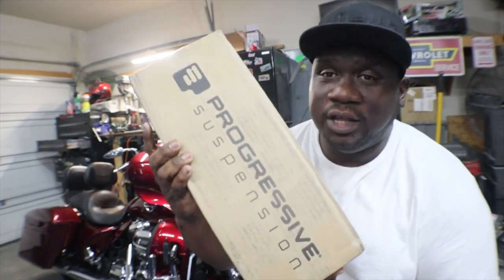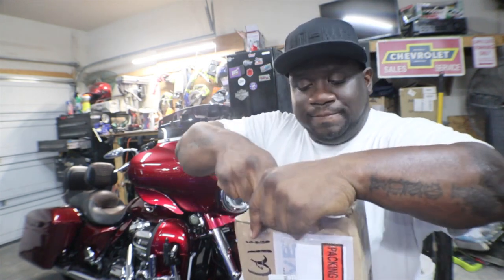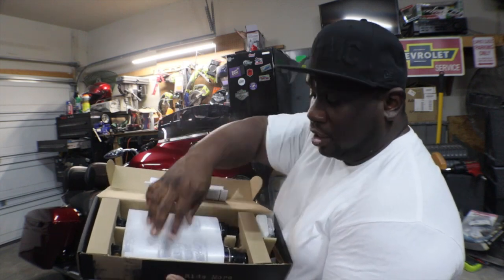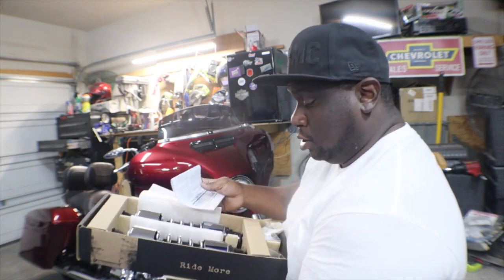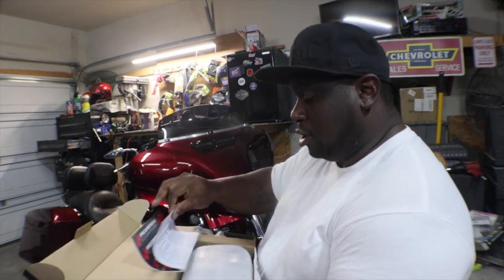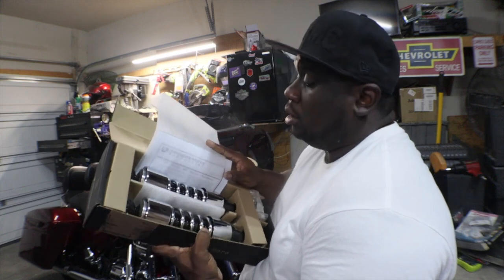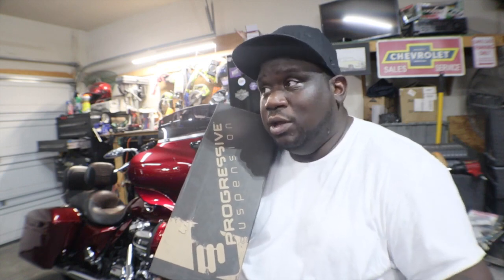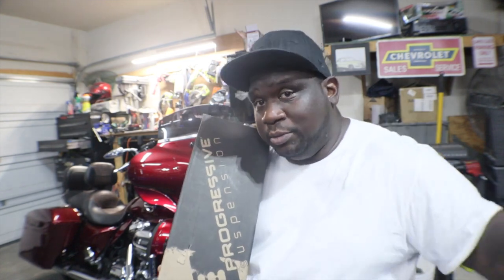WHAT DID WE GET FROM PROGRESSIVE SUSPENSION FOR THE HARLEY!!!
WELCOME TO THE LSCRNATION THIS IS MY JOURNEY AS A DIY AUTOMOTIVE ENTHUSIAST. FROM LS SWAPS TO BODY WORK AND PAINT... DIY, JUNKYARDS, CAR SHOWS, RACING EVENTS AND GAMING WE DO IT ALL COME JOIN US AS WE IDENTIFY OUR WEAKNESSES AND MAKE THEM OUR STRENGTH!!!